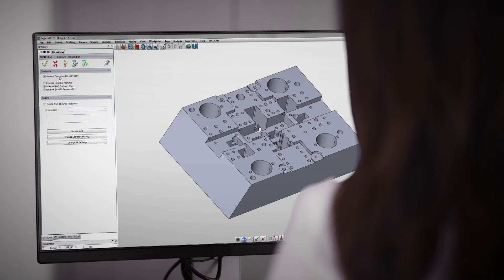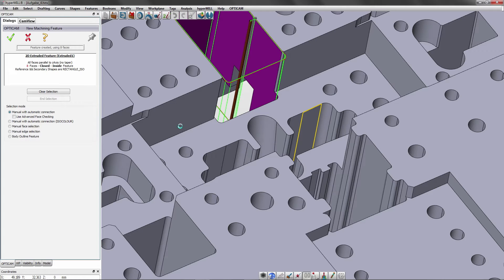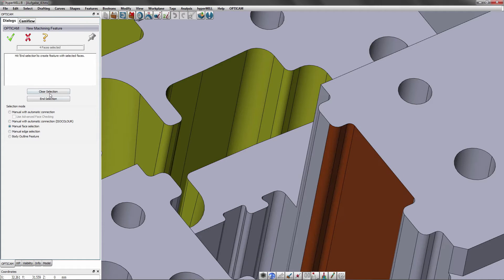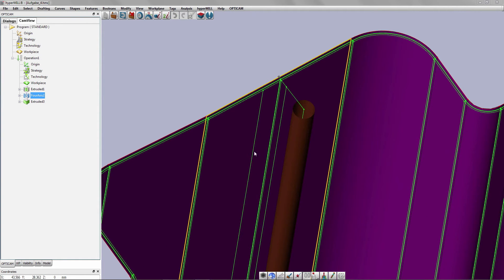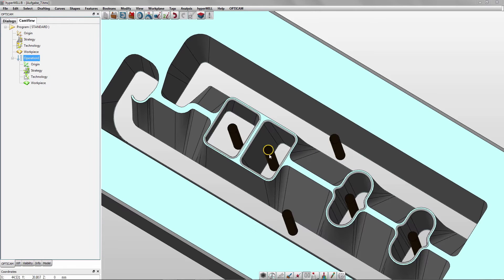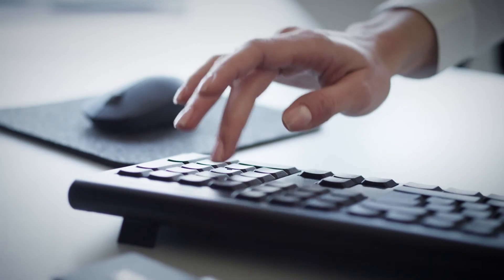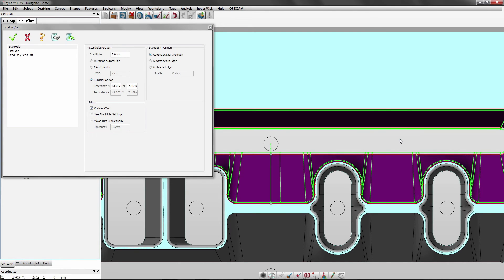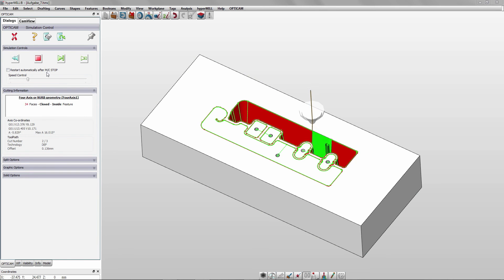OPTICAM plug-in for hyperCAD-S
OPTICAM product presentation in hyperCAD-S